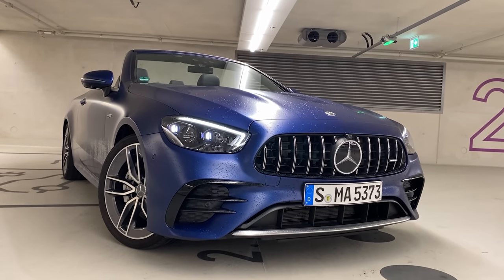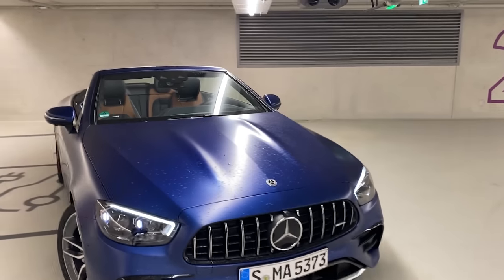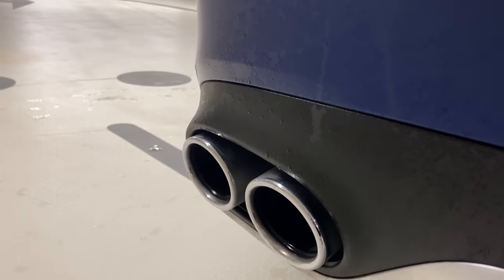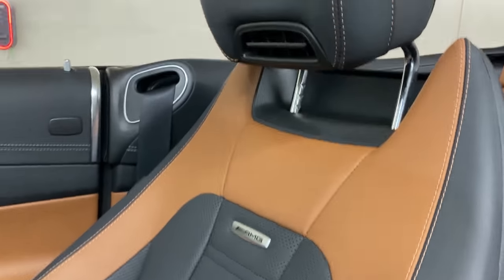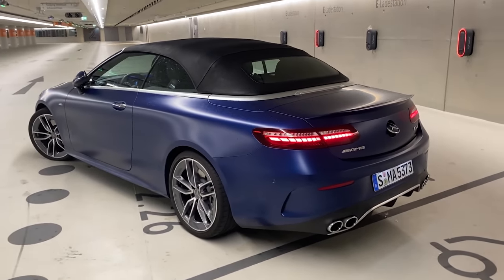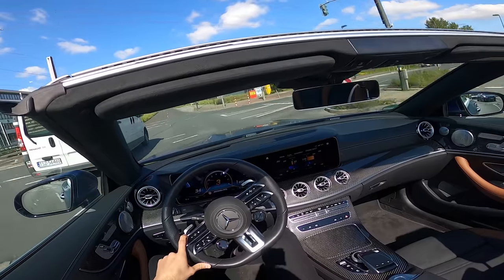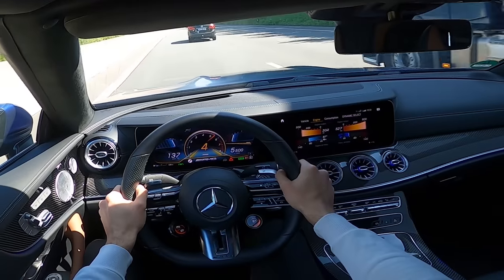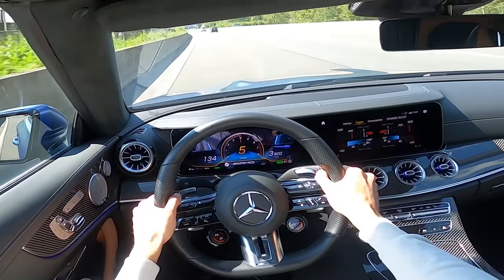NEW 2021 E53 Convertible! Soundcheck +AUTOBAHN RUN!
I AM BACK with the all new 2021 E53 AMG Cabriolet 4 matic+ on our YouTube Channel featuring a stunning paintwork brilliant blue magno! 😍
In this video, we will be having a walk around showing you the Exterior and Interior Features of the all new 2021 E53 AMG 4 matic & will also take it out for a drive to hear the crazy sound of this AMG!

''Affalterbach. At prices ranging from 82,284.60 euros to 124,978.40 euros (in Germany), prospective buyers can now order the facelifted models of the Mercedes-AMG E-Class family from their authorised dealers. The update combines the sporty driving dynamics that are the hallmark of the brand with enhanced comfort and new design features: particularly striking are the redesigned front apron and the AMG-specific radiator grille with vertical louvres. In conjunction with the flatter headlamps and the modified tail lights, the overall look is now markedly more dynamic. The interior is also thoroughly enhanced: the Widescreen Cockpit, the new AMG Performance steering wheel and the MBUX infotainment system with AMG-specific functions and displays underscore its membership of the AMG family.

What do you think about the 2021 Mercedes Benz AMG E53 Cabriolet?
Do you LIKE the sound of this Beast?
Would you go for the E63 or the E53?

❗I would really appreciate if you leave your feedback below, what would you like to change, what did you like and did not?

Information about the Mercedes Benz 2021 AMG E53 Coupe 4 Matic for PetrolHeads:
It’s equipped with a 435 HP 3.0 liter 6 cylinder in row engine which produces 520 Nm of torque + EQ boost.
0-100 km/h (62mph) 2021 E53 AMG can be reached in 4.4  seconds.